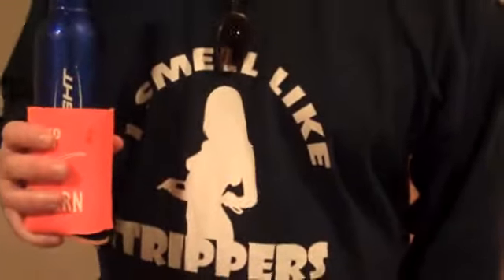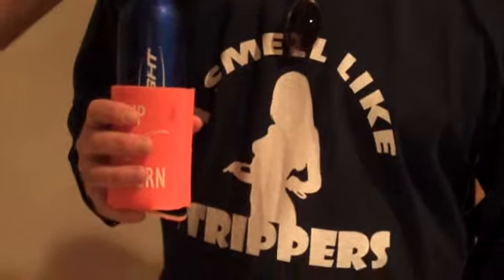Borgers, White Trash Expert